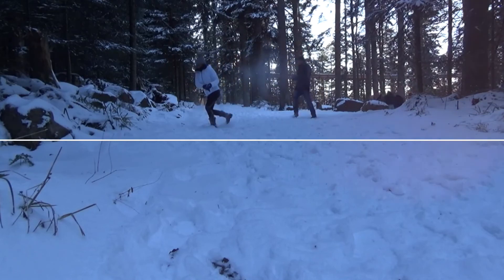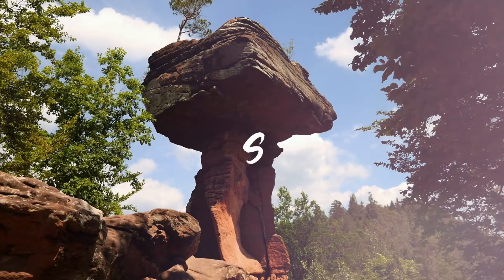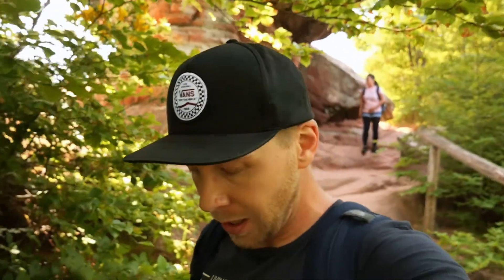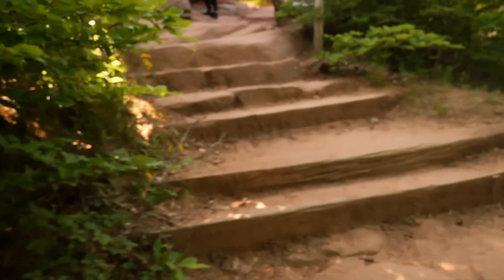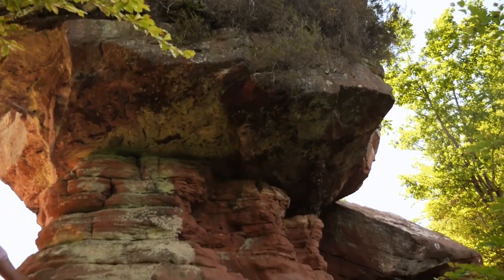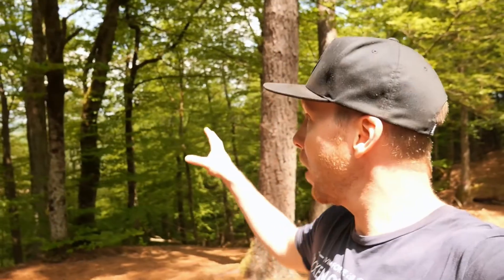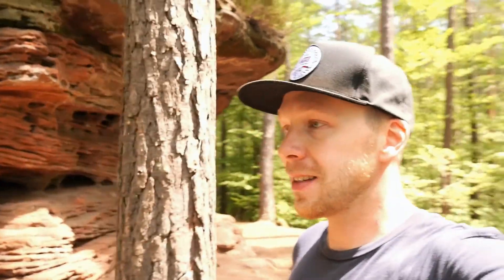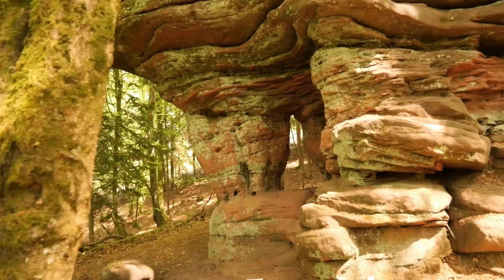Palatinate Forests Teufelstisch - A Unique Rock Formation to Explore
Welcome back to another hiking video. We are still in the Palatinate Forest but this time we are in the Devil's Kitchen to check out the Devil's Table or Teufelstisch. The Devil's Table in Hinterweidenthal is a 14 metre high mushroom rock in the German part of the Wasgau region and is also the subject of a local legend. Join us on our day trip to the Teufelstisch. More of the Palatinate Forest

► Travel Guide Germany

Gear we use to create our videos:
► Main Camera US
► Main Camera EU
► Backup Camera
► Action Camera
► Lens for B-Roll
► Wide Angle Lens
► Zoom Lense
► Camera Backpack
► Editing Laptop